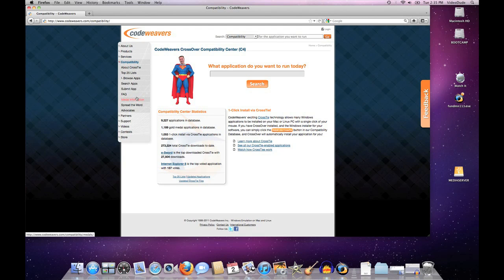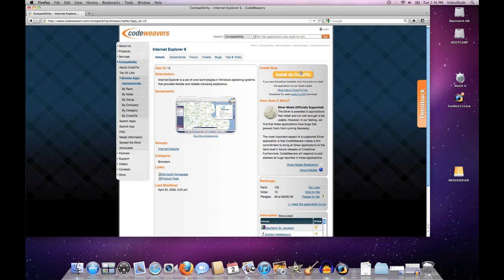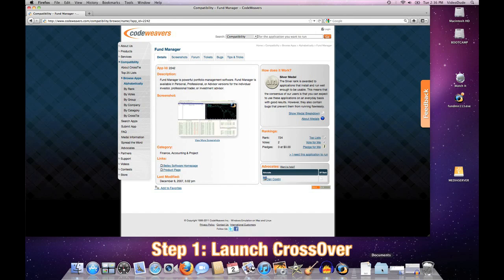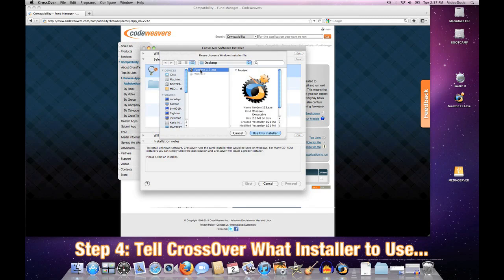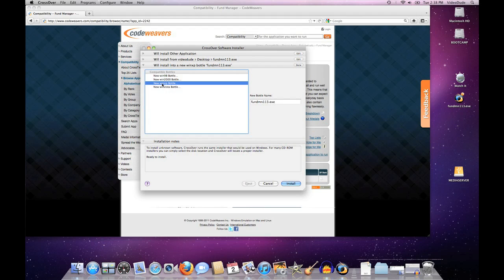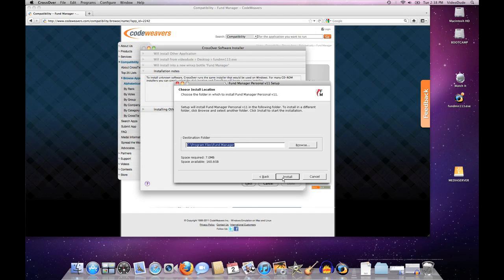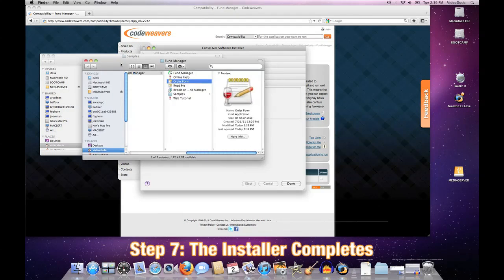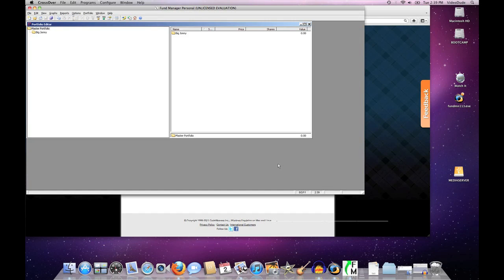Installing Unsupported Applications in CrossOver Mac v10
A tutorial showing how to install an unsupported Windows application using CrossOver Mac v.10 (Impersonator). This video shows what to do if the Windows software you want to run is either 1) in our Compatibility Database (c4.codeweavers.com) but doesn't have a one-click CrossTie installer associated with it, or 2) isn't in our Compatibility Database at all.